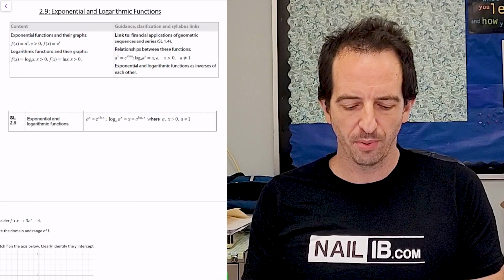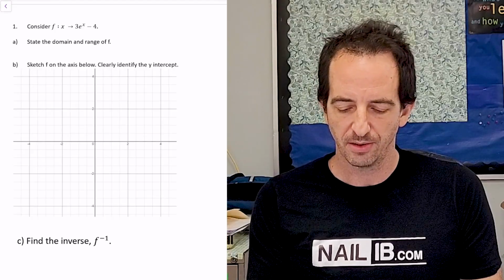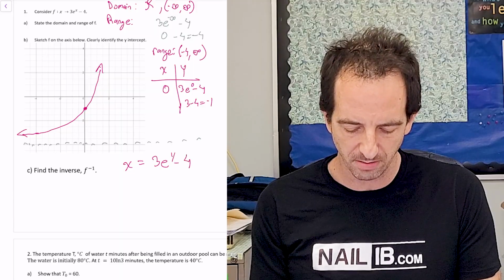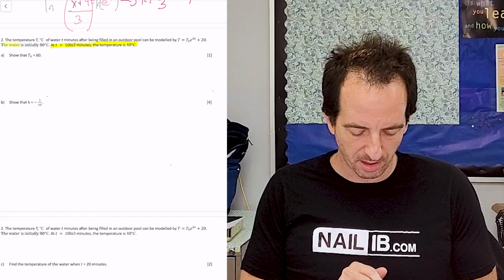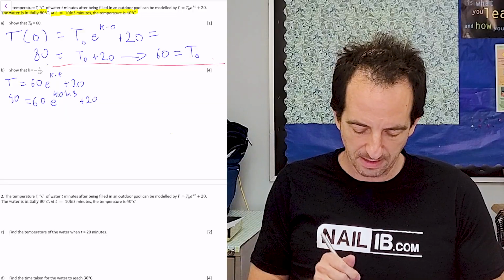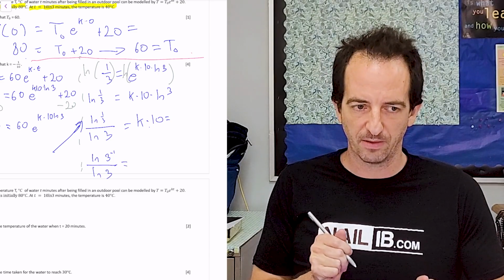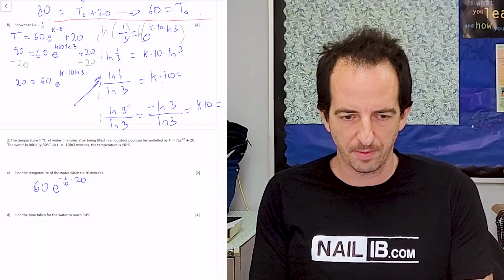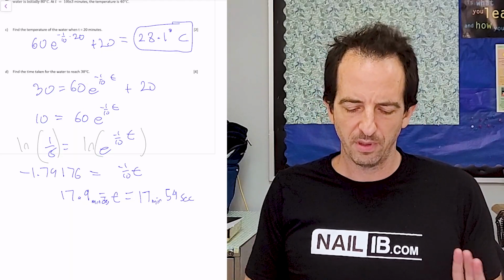Exponential & Log Functions — The Complete Guide Most Students Miss (IB Math AA)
Master exponential and logarithmic functions for IB Math AA. This clear, step-by-step lesson covers graphs, transformations, and solving equations — everything you need to score top marks on your IB exam.

In this IB Mathematics (AA/AI) – Standard Level 2.9 lesson, we master Exponential & Logarithmic Functions and the key relationship that makes them easy: logs are inverses of exponentials.

You’ll learn how e to the power x and ln(x) (natural logarithm) work together, how to use the log laws confidently, and how these rules appear in real IB exam-style questions.

✅ What you’ll learn in this video (IB 2.9):

The relationship between exponential functions and logarithmic functions

- Why ln(x) is the inverse of e to the power x
- Evaluating expressions like e to the power ln(99) (and why it equals 99)
- Using log laws like: k ln(a) equals ln(a to the power k
- Domain and range of exponentials + identifying horizontal asymptotes
- Finding the y-intercept and sketching exponential graphs
- Finding the inverse function by switching x and y and using natural log
- Solving for a variable in the exponent using natural log on both sides
- A full IB-style temperature model (exponential decay) question:
- finding t0
- proving the value of k
- calculating temperature at a given time
- finding the time when temperature reaches a given value

📌 Why this matters for IB exams:
These are high-frequency skills in IB questions involving growth & decay, inverse functions, logarithmic equations, and real-world modelling. If you can confidently move between exponentials and logs, you’ll score faster and cleaner on Paper 1 and Paper 2.

⏱️ Timestamps (quick navigation):

00:00:00 Intro to Standard 2.9 (Exponential & Log Functions)
00:00:50 Inverse relationship: e to the power ln(a) equals a
00:01:20 Log law: k ln(a) equals ln(a to the power k)
00:02:20 Domain & range of exponential functions + asymptote
00:04:35 Finding inverse using natural log
00:06:15 IB word problem: exponential temperature model
00:07:10 Showing t0 equals 60
00:08:00 Proving k value using logs
00:13:20 Substitution to find temperature at a time
00:14:10 Solving for time using ln (exponent equation)

📚 Best practice after watching:
Try rewriting each exponential equation into log form and each log equation into exponential form. This single habit fixes 80% of “log confusion” instantly.